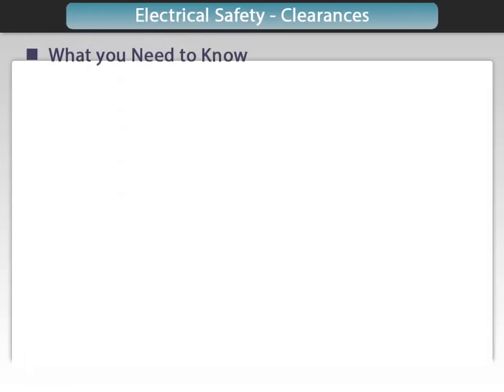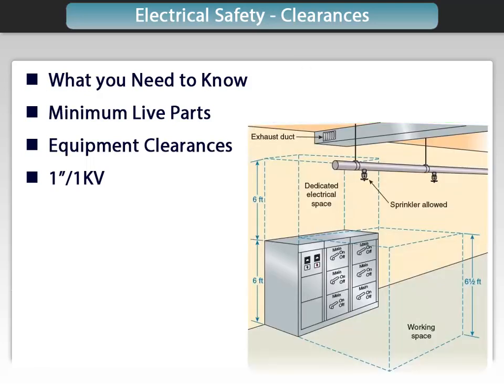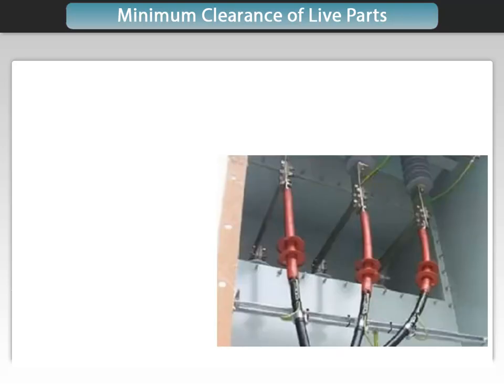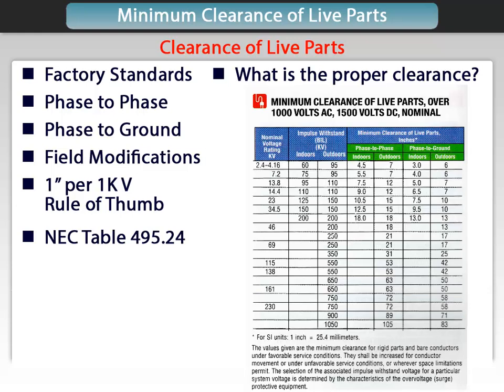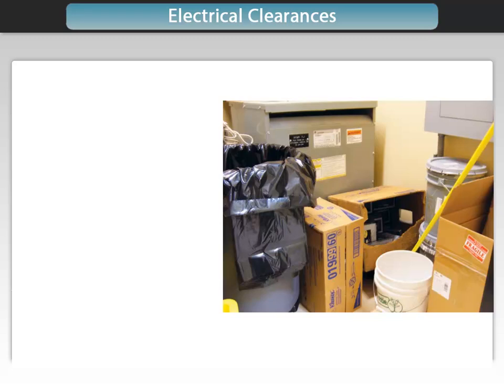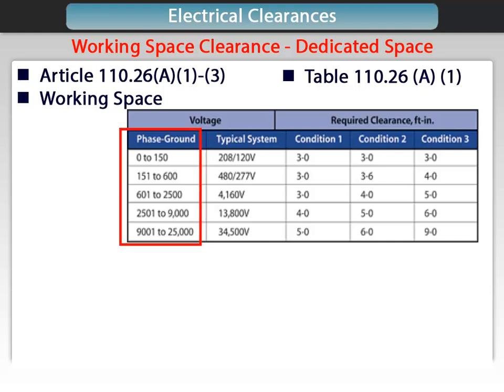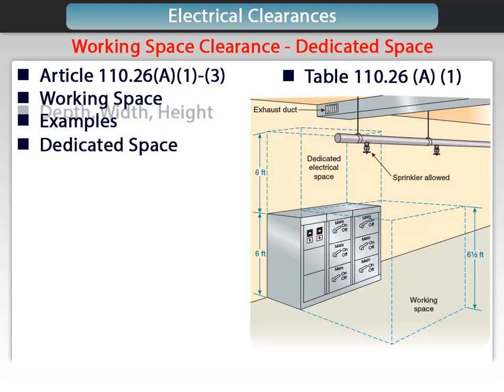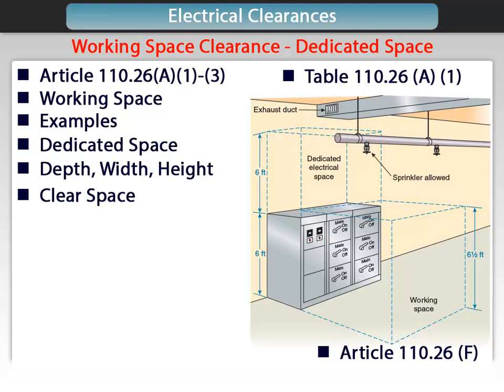Training To Go Electrical Clearances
When modifying, testing and maintaining electrical equipment it is essential to keep proper clearances.
This short video covers:
Phase to Phase and phase to ground clearances
Working space around electrical equipment.
Dedicated space above electrical equipment.